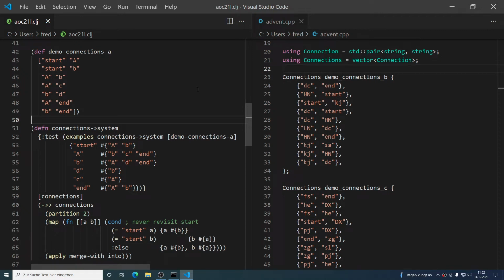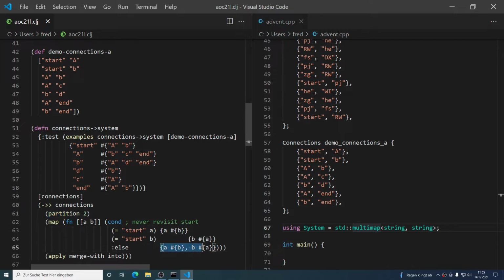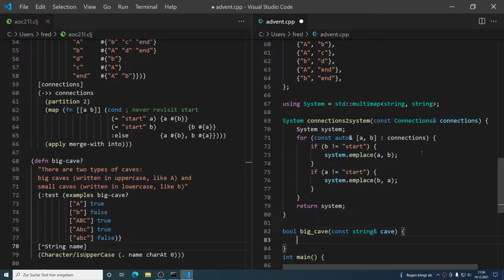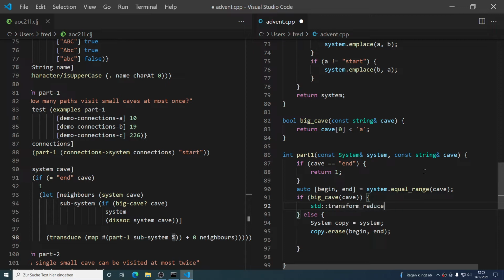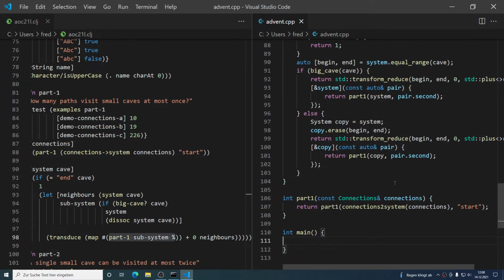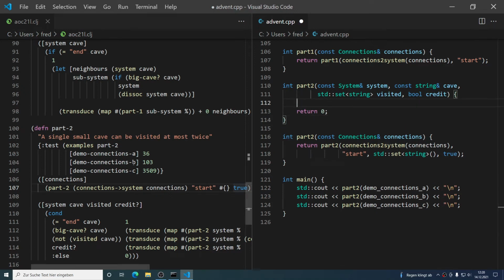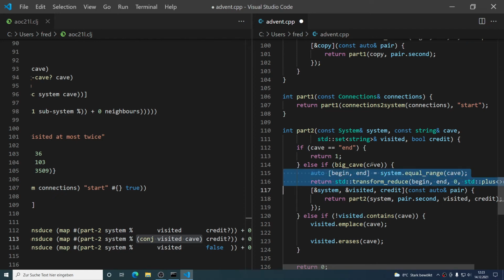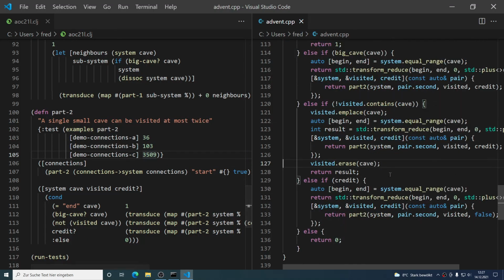Advent of Code 2021 from Clojure to C++ Day 12: Passage Pathing